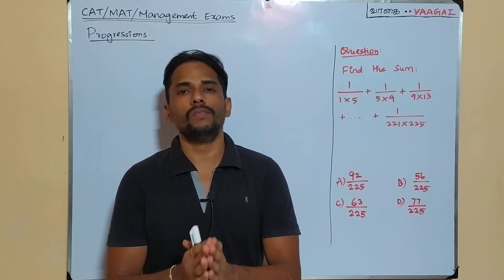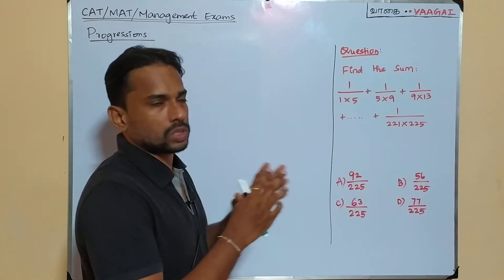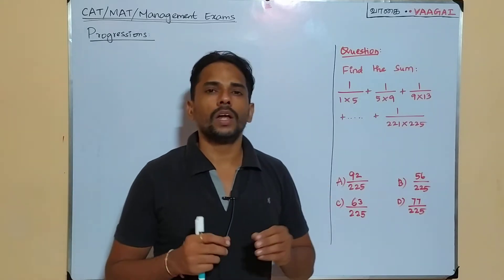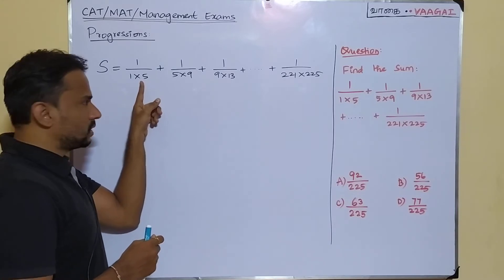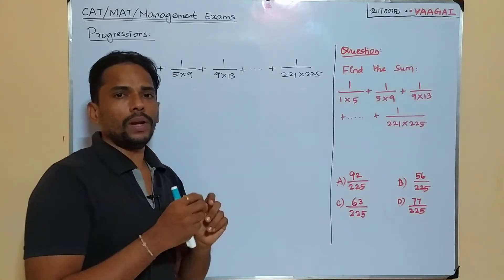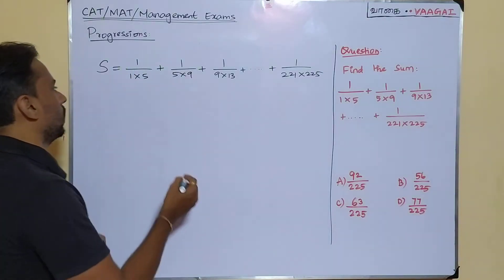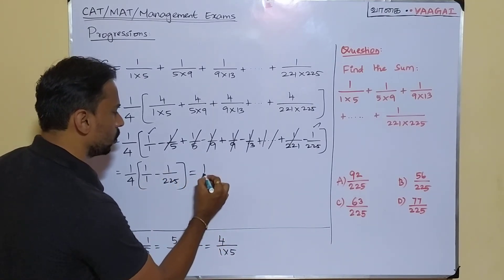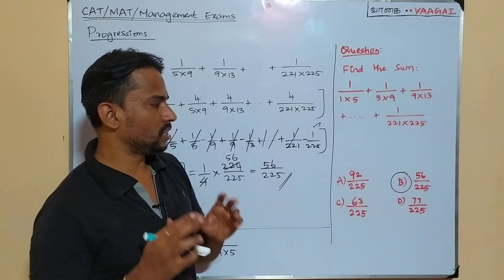1/(1.5) + 1/(5.9) + 1/(9.13) + .. + 1/(221.225) | Progressions | CAT/MAT/Management Exams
1/(1.5) + 1/(5.9) + 1/(9.13) + .. + 1/(221.225) | Progressions | CAT/MAT/Management Exams

Here we solve a problem in finding the sum of a series with fractions